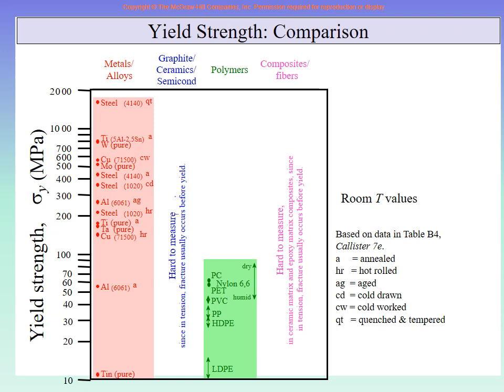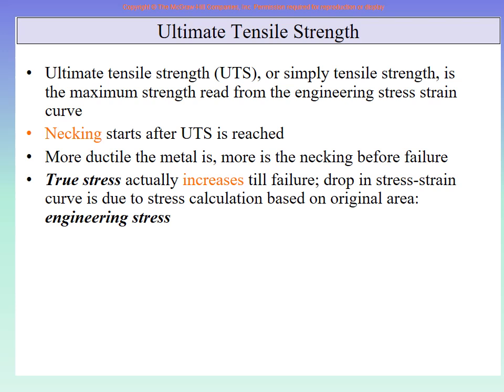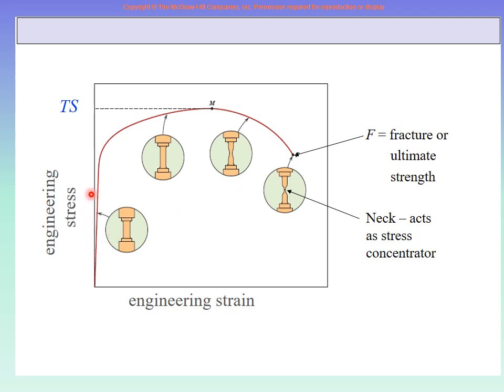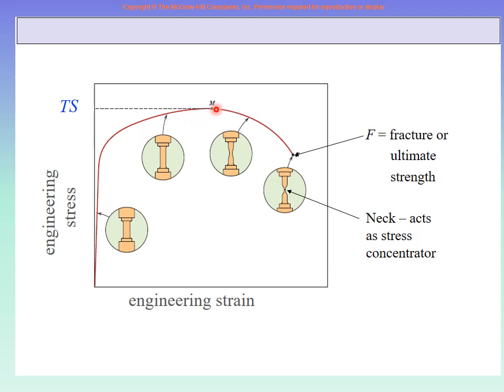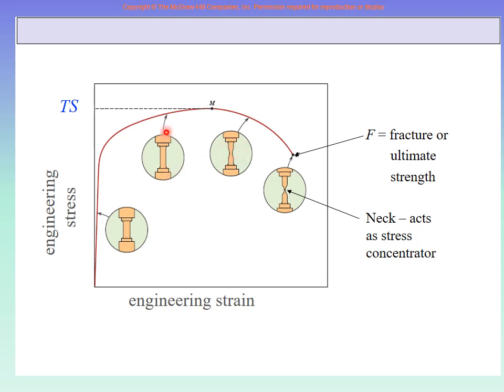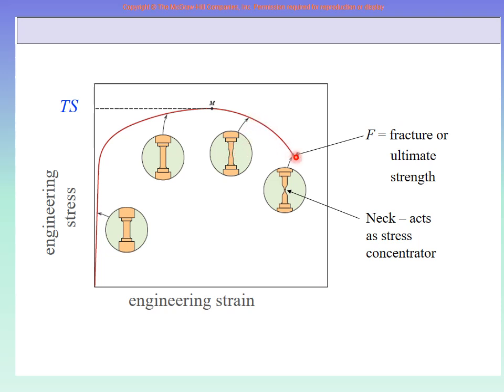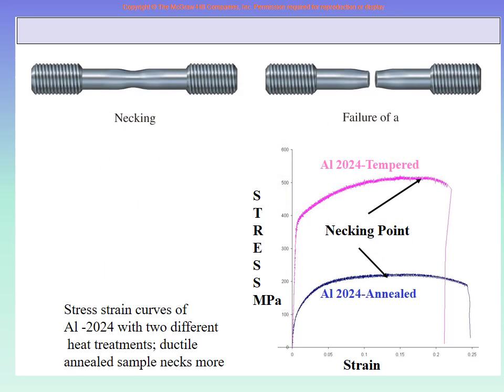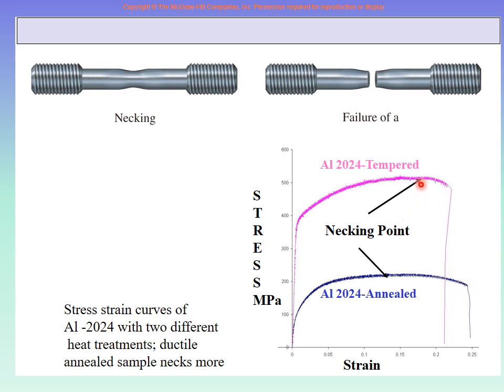Lec 3b1 Ch 6 Mech Properties